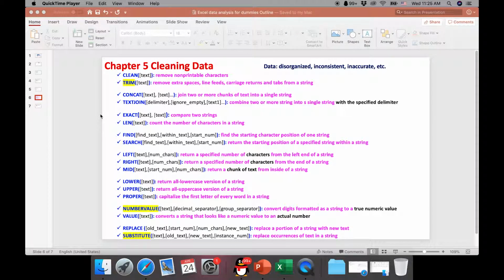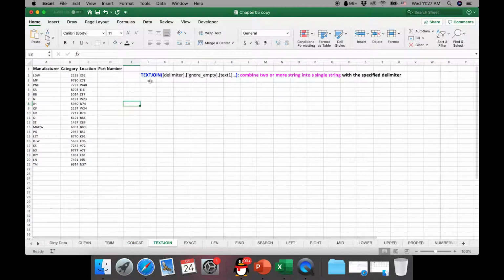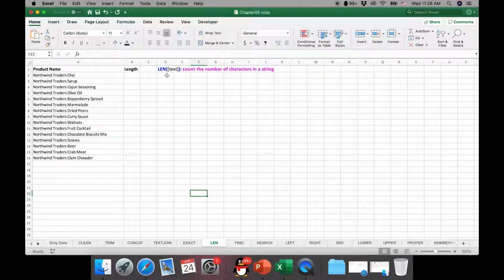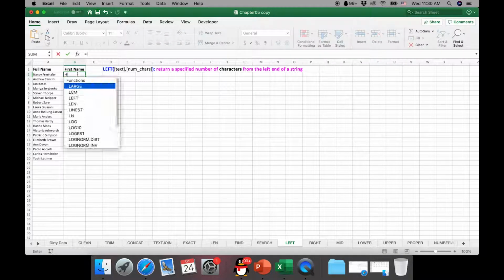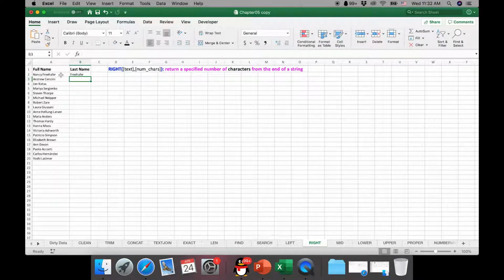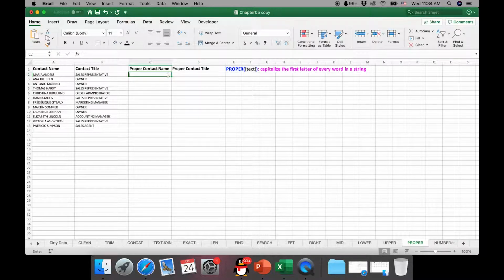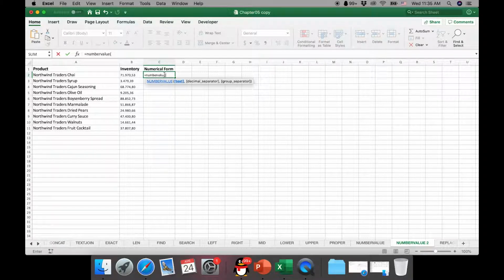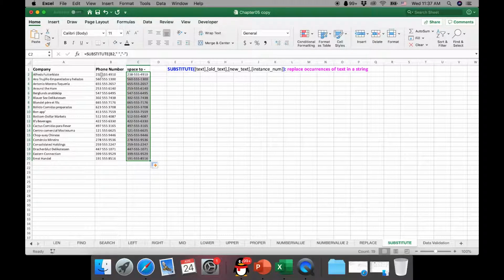Chapter5 Cleaning Data